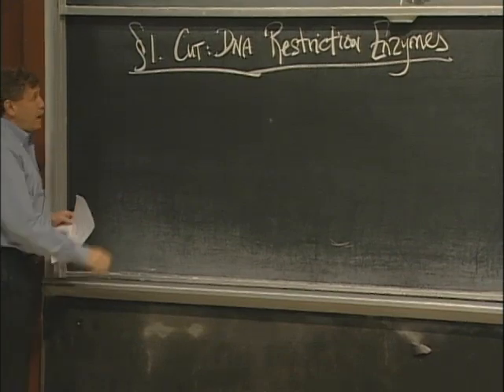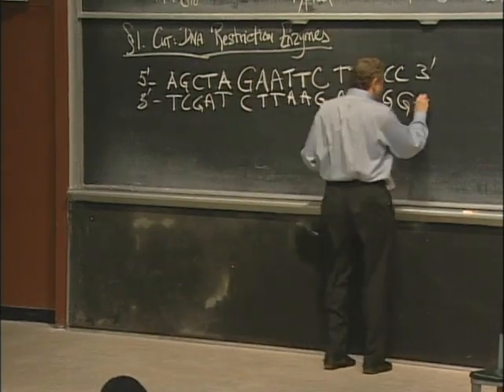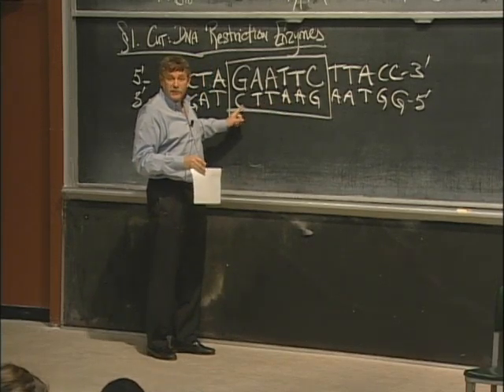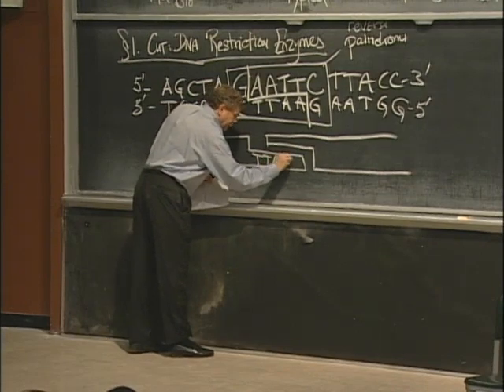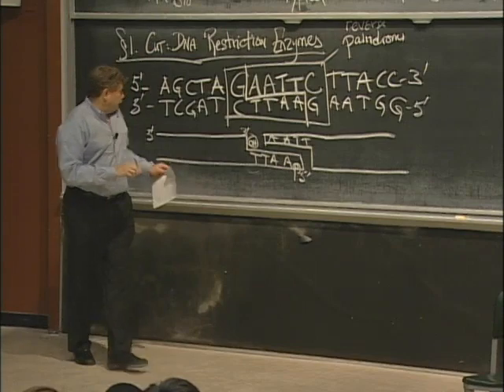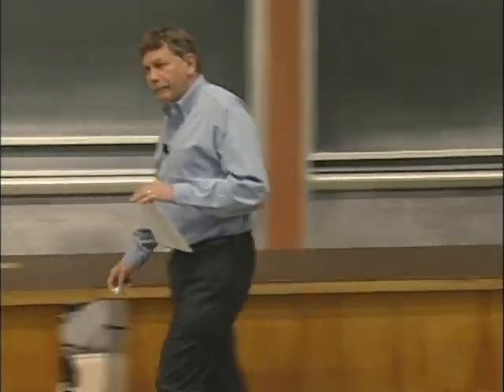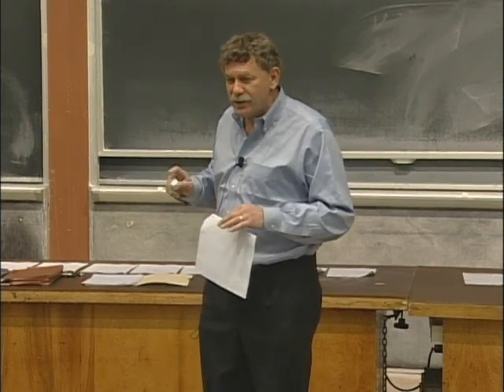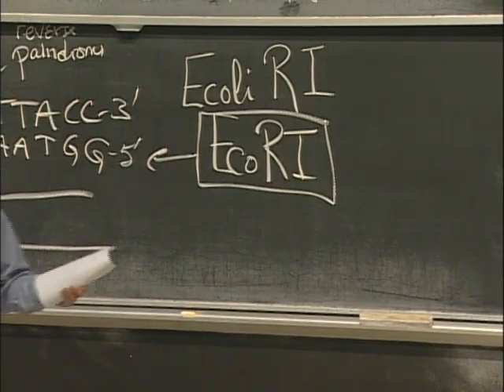Basic Mechanisms of Cloning, excerpt 1 | MIT 7.01SC Fundamentals of Biology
Basic Mechanisms of Cloning, excerpt 1

Instructor: Eric Lander